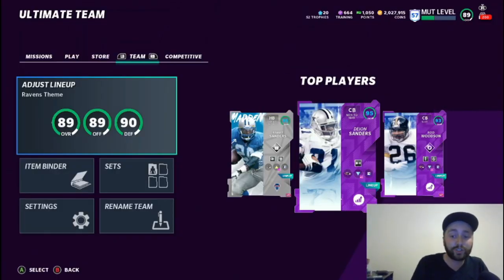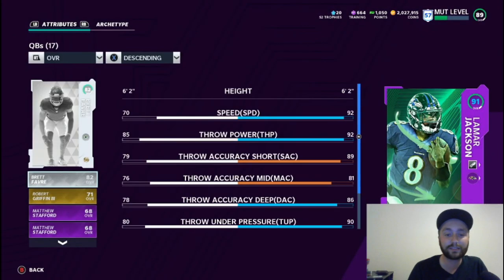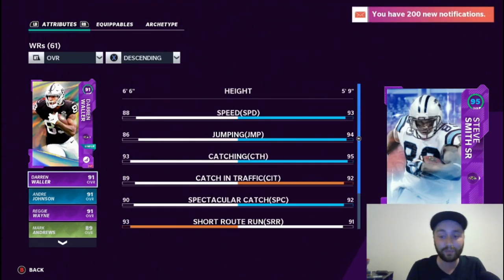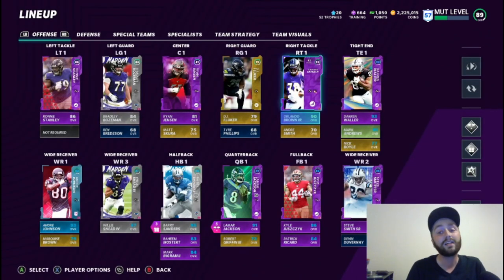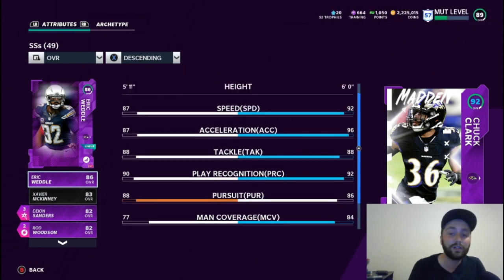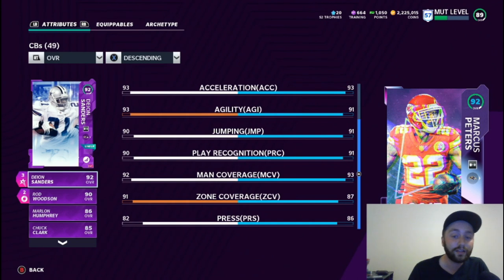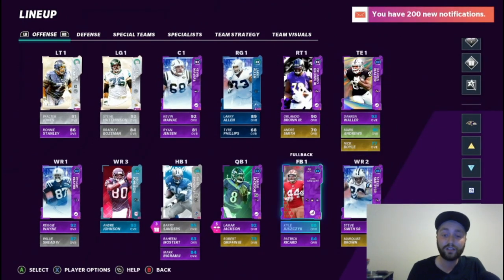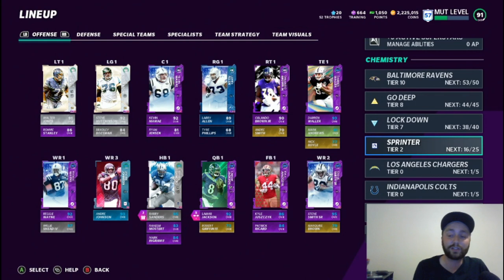RAVENS THEME TEAM!! HUGE UPGRADES TO THE SQUAD!! MADDEN 21!!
madden21themeteam

GT: CRuNcHiTiiZe x
PSN: IBeCrunchy